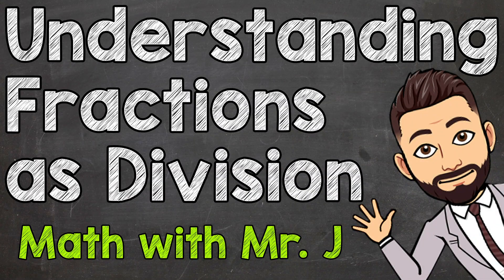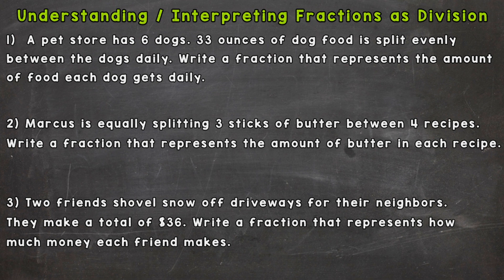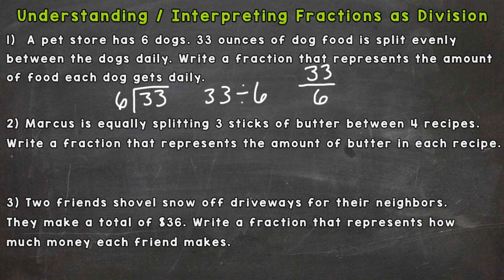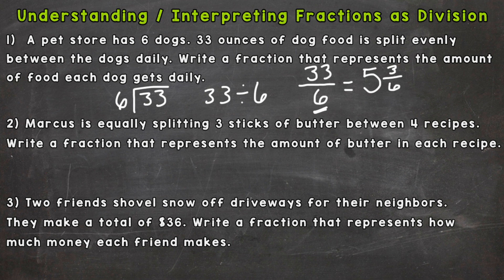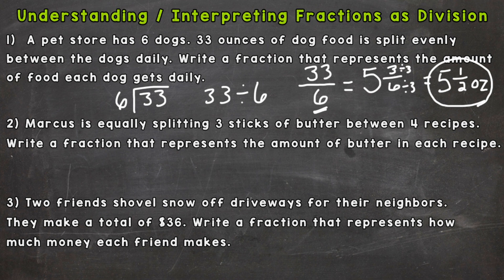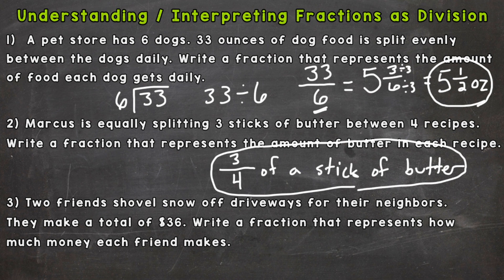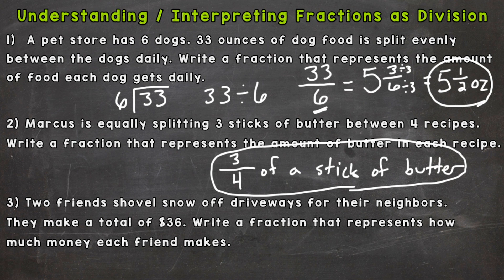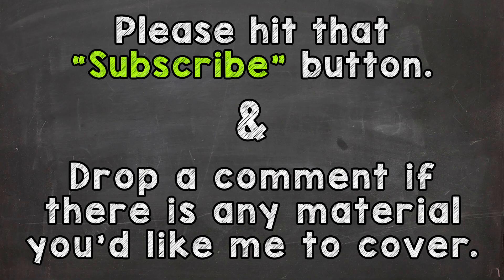Understanding Fractions as Division | Word Problems Included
Welcome to Understanding Fractions as Division with Mr. J! Need help with how to divide using fractions? You're in the right place!

Whether you're just starting out, or need a quick refresher, this is the video for you if you're looking for how to use fractions as division. Mr. J will go through examples and explain the steps of understanding fractions as division.

Hopefully this video is what you're looking for when it comes to understanding fractions as division.